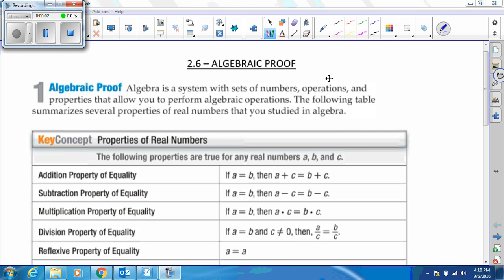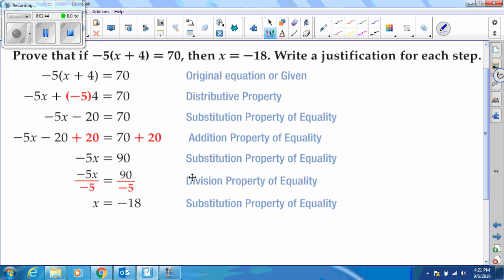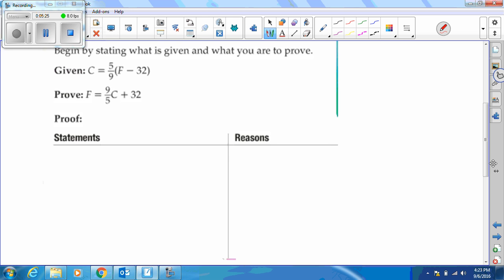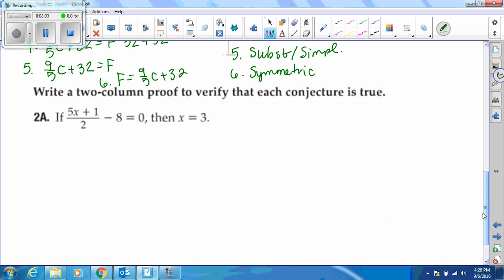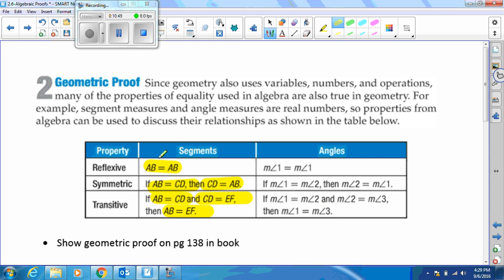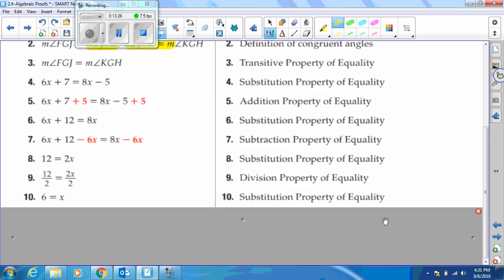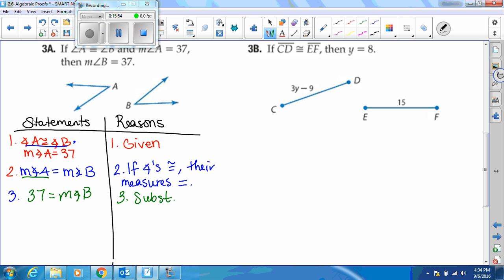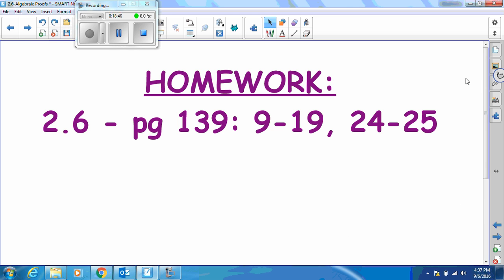2 6 Honors Geom Video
Learning about algebraic and geometric proofs.